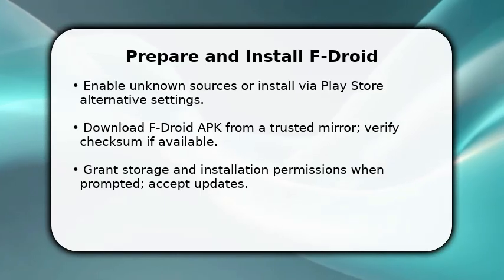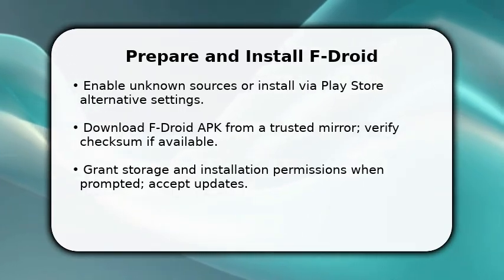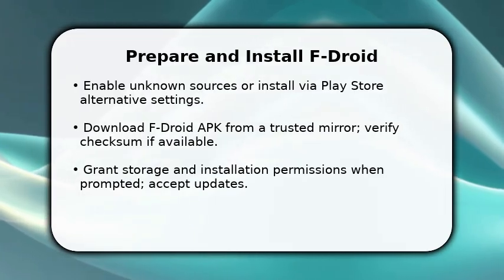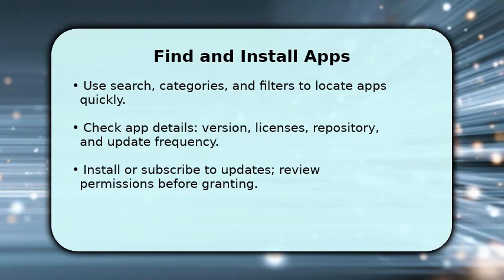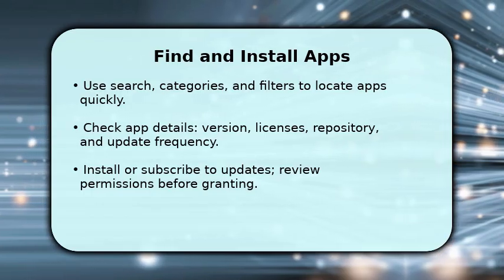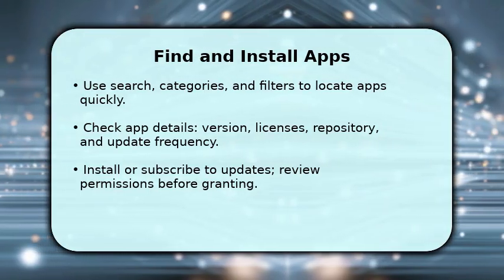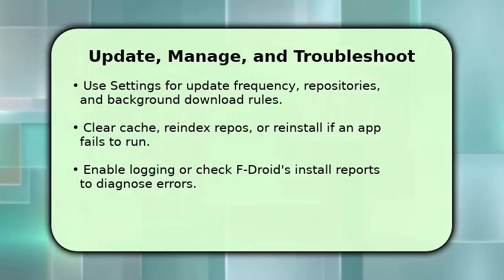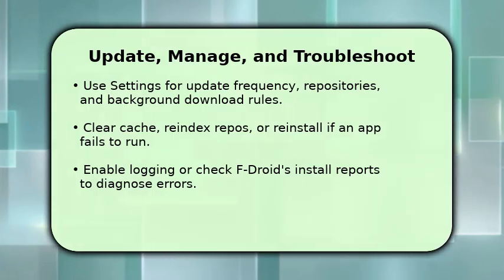How to Use F Droid (only Way)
Learn the essential steps for using F Droid, an open-source Android development environment. This video guide covers installation procedures, basic navigation tips, and how to start your first project with this powerful tool.